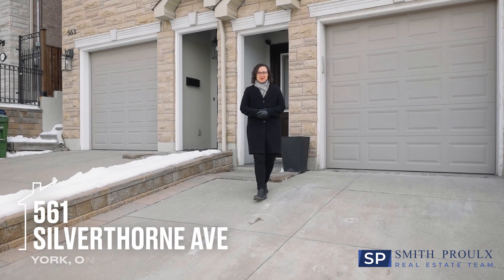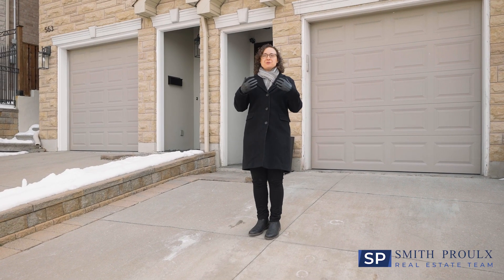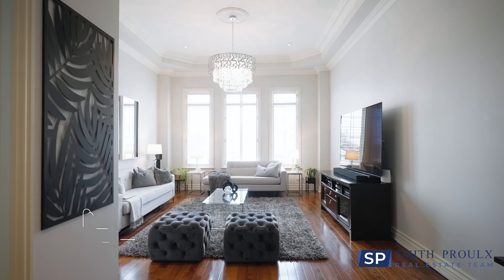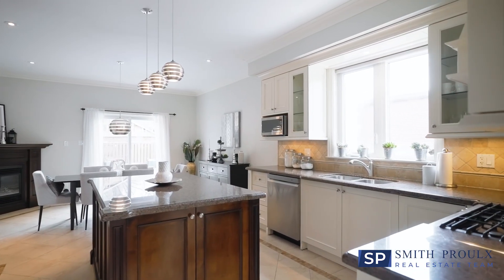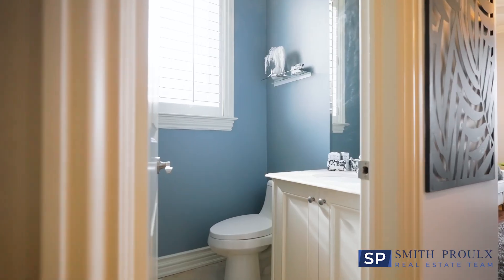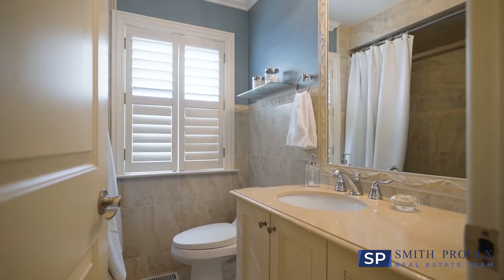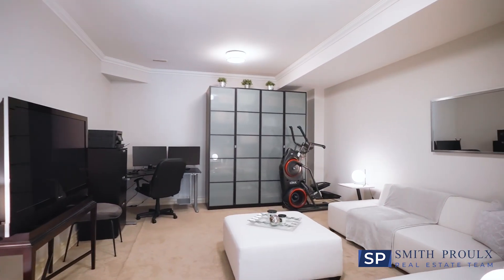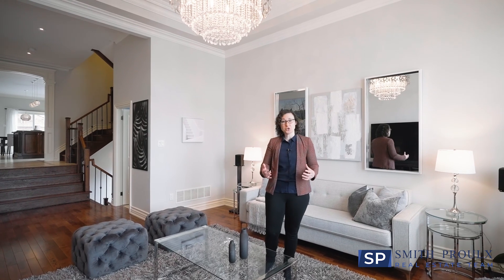561 Silverthorn Avenue, York, ON M6M 0A5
A stylish 3 bedroom with private drive & built-in garage and parking for 3 cars. Located on a quiet cul-de-sac just steps from the Eglinton LRT, schools & shopping This bright and spacious home has over 2500 sq ft of living space on 3 levels.

Elegant living room with 12 ft ceilings, pot lighting and extra tall windows with California shutters, bringing in tons of natural light. Modern kitchen with granite counters, stainless steel appliances and an island with pendant lighting.

There’s plenty of counter space and cabinet storage, as well as a computer desk and pantry cupboard. The adjoining dining room has 9 ft ceilings, pot lighting, a gas fireplace, and a walk-out to the private patio and yard.

Upstairs there are three generous bedrooms and two full baths, including a stunning primary bedroom with a four piece ensuite, two large closets with organizers, and California shutters.

There are also beautiful hardwood floors on the main floor and upper level. The lower level has a huge family room with 9 ft ceilings and plenty of space for a TV room, home office, kids play area or gym.

What a great opportunity to own a very spacious newer home with many great features at an affordable price!